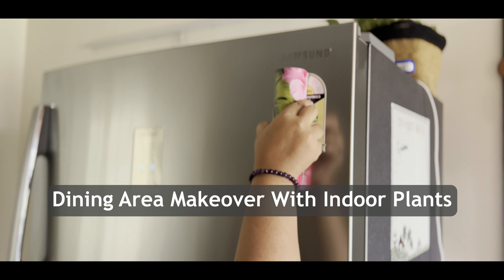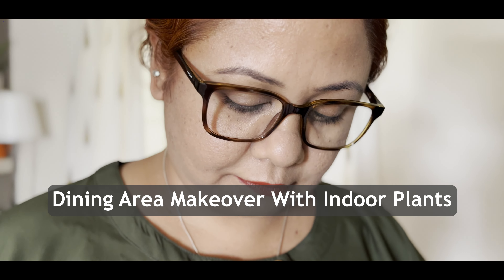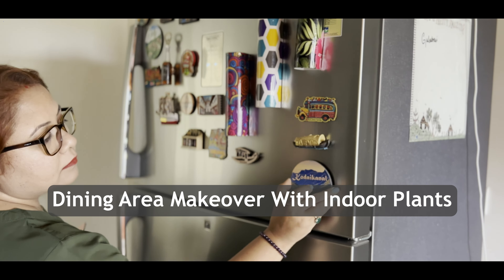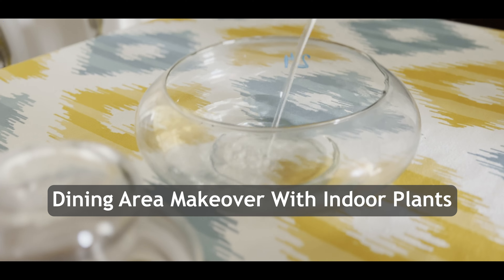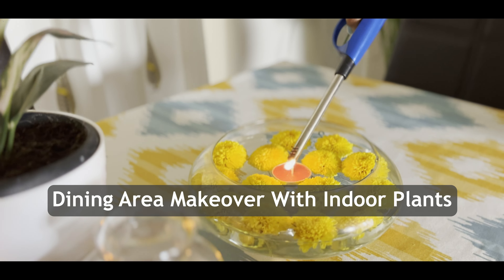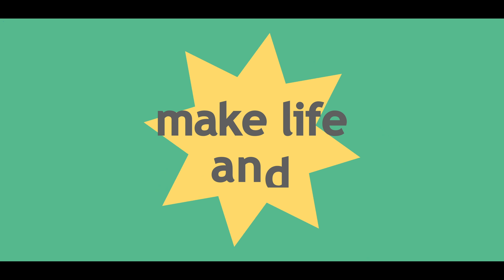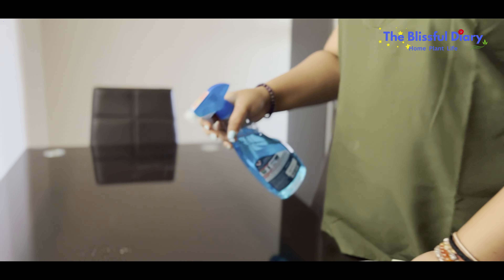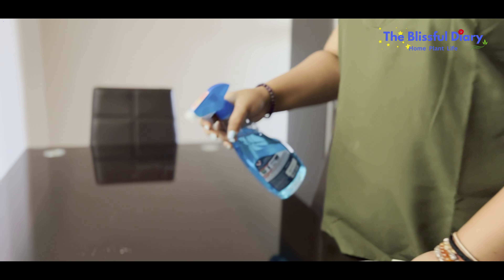Leafy Dining Decor: Indoor Plants for a Fresh Summer Makeover | Renter Friendly Dining Room Decor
A rather dull corner has been transformed into a green and comfortable section which we lovingly call our Green Dining Delight. In today's video I have given a complete makeover, from scratch, to my dining space keeping the overall aesthetic in accordance with the summer. This summer home decor has been truly close to my heart. Light colour curtains and table cloth along with green indoor plants and some fresh flowers, this has turned to be a paradise. Also, Bangalore is going through a massive water crisis and thus I have decided to being few plants indoors so that I need to water them less. This is how I did that. I hope you enjoy this video.

YOU CAN ALSO WATCH THE OTHER VERY POPULAR VIDEO OF THIS BY CLICKING ON THE FOLLOWING PLAYLIST LINKS: